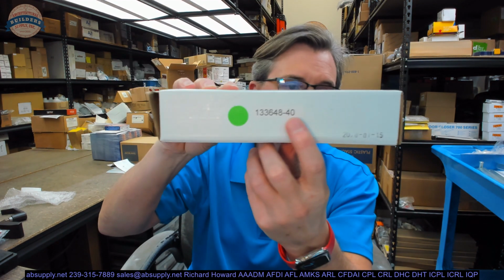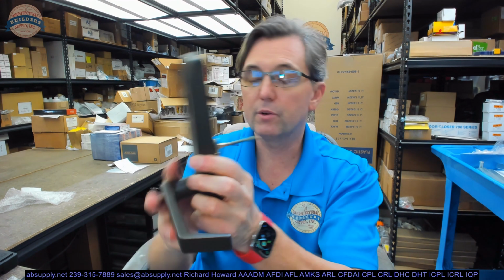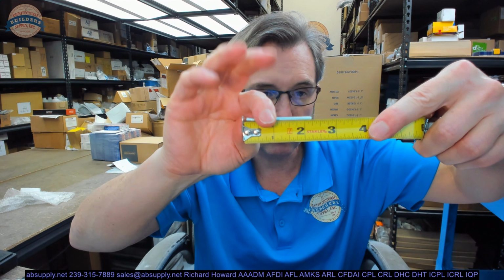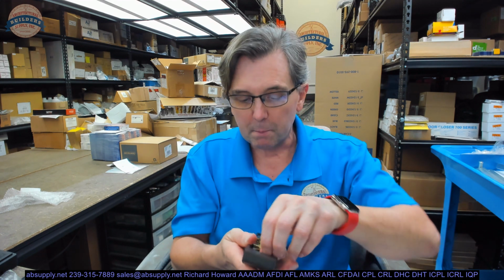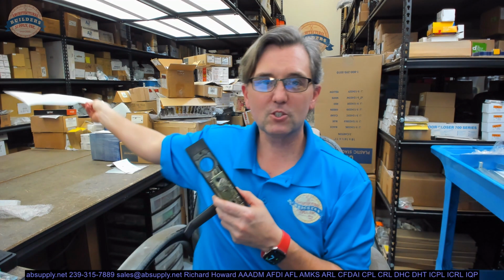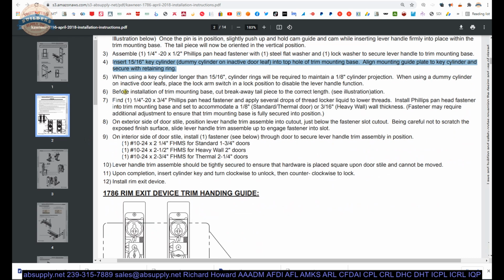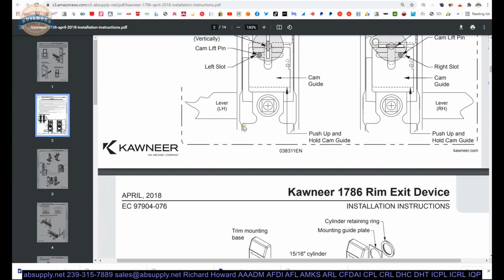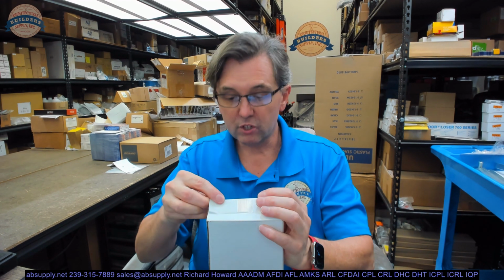Kawneer 133648 40 1786 Lever Handle for A Standard Door 190 350 500 Aa250 425, 350 500 Doors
This video from absupply.net is to bring you a closer look at the Kawneer 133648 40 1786 Lever Handle for A Standard Door 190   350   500 Aa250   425, 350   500 Doors where we will visually review the item along with its dimensional properties and its intended uses.